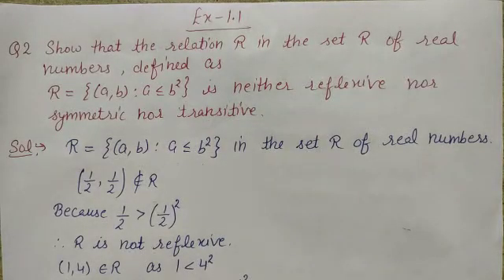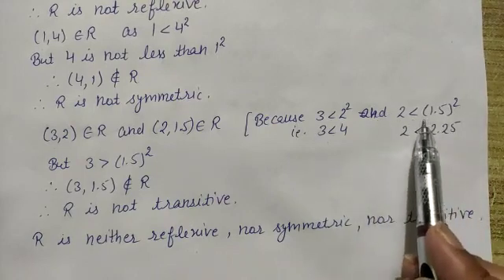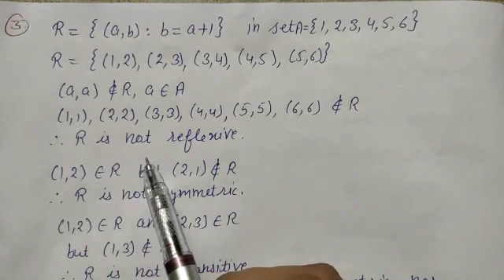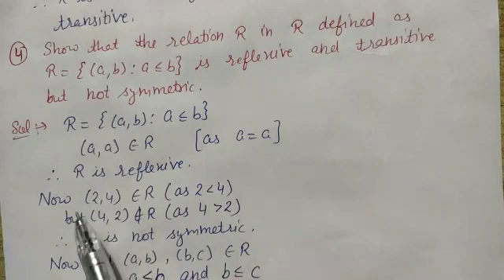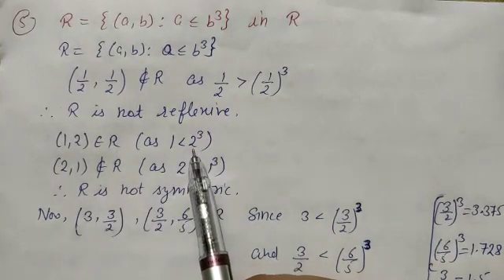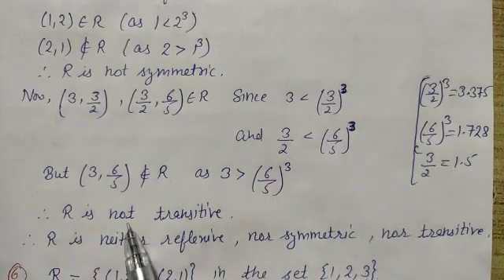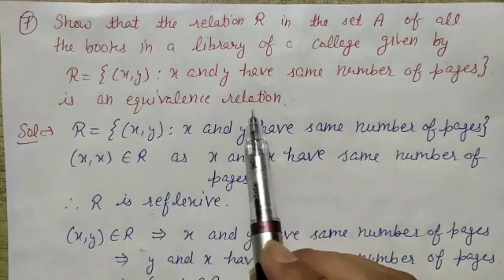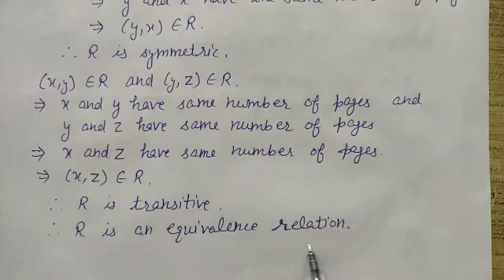Class 12th Mathematics Chapter 1 (Part 3)